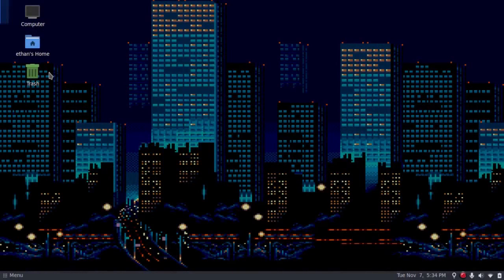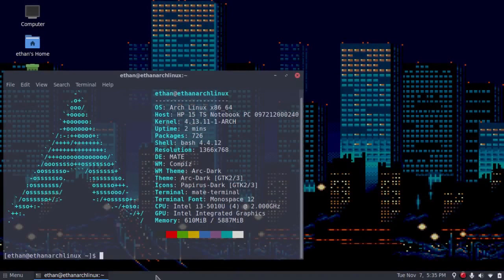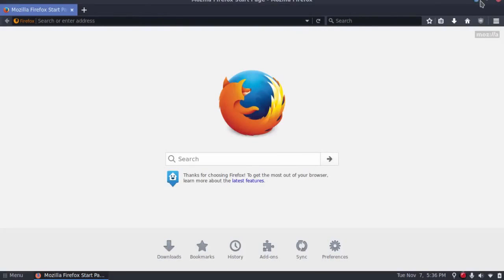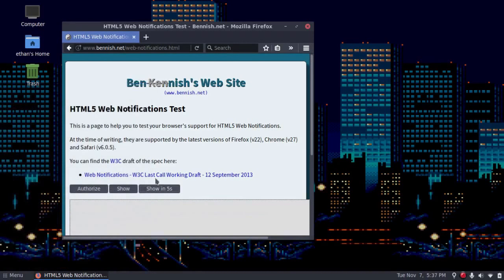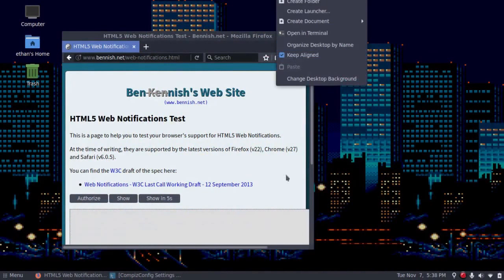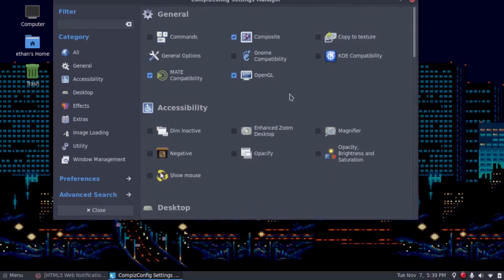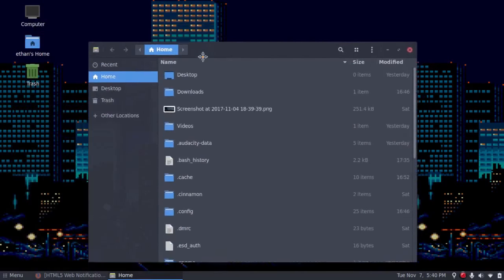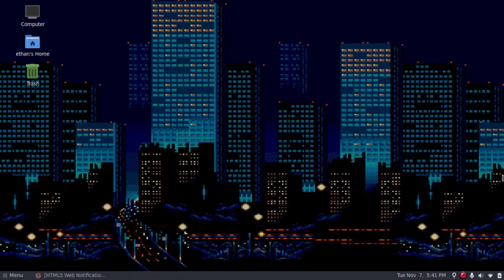Arch Linux Setup on a Laptop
CAUTION: The audio is not perfect and may be loud/soft at certain times.

In this video, Ethan (EGStein) shows off his Arch Linux setup on his laptop.

Custom Thumbnail by EDJRMorpheus95.